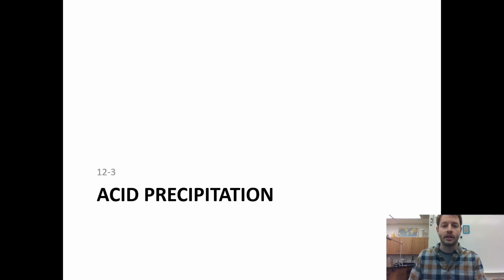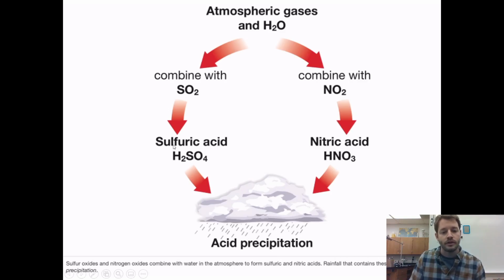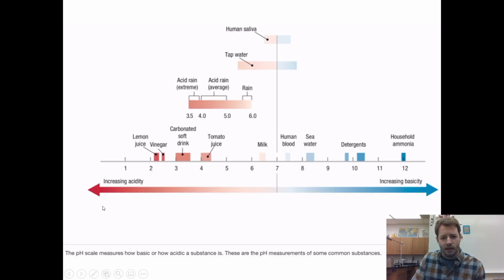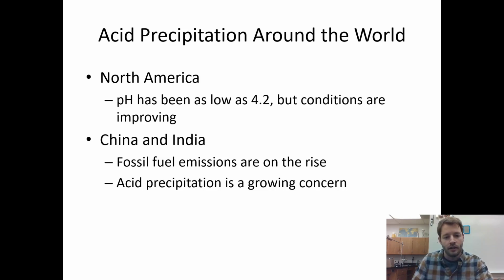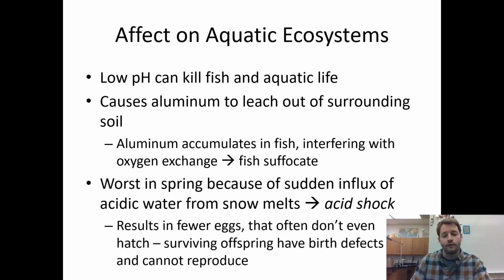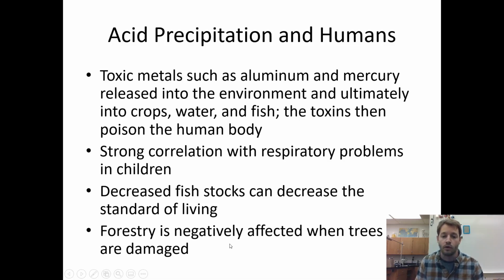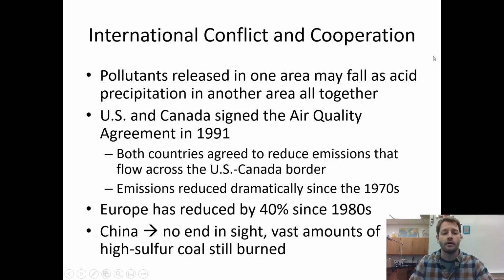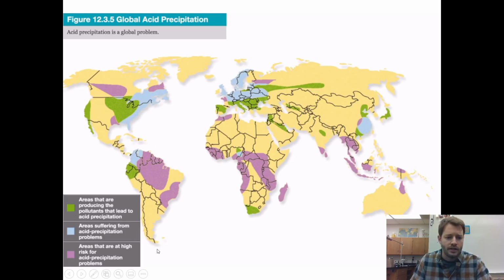Acid Precipitation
This video is intended for environmental science students studying the impacts of air pollution.